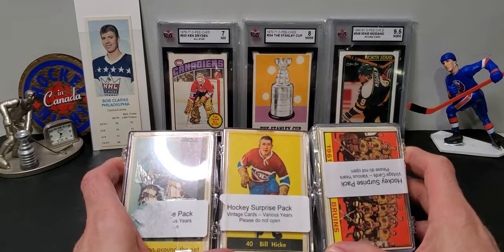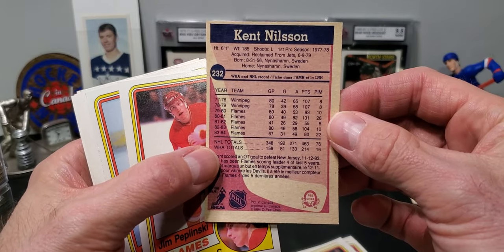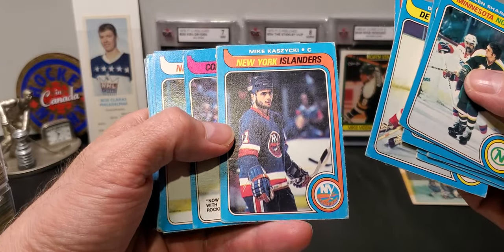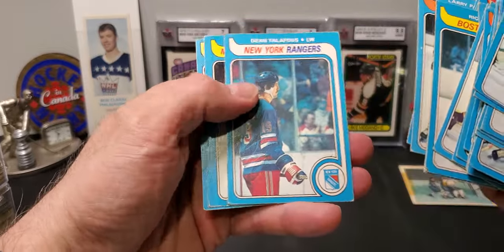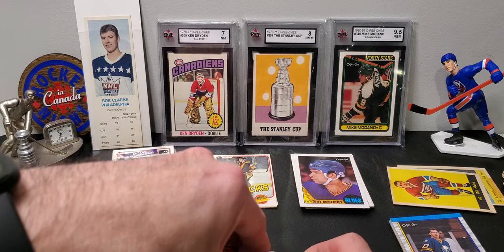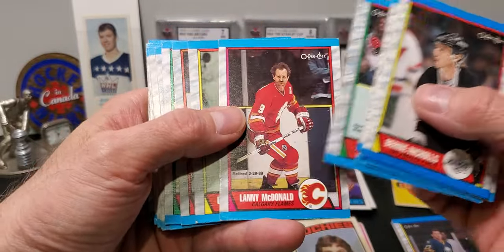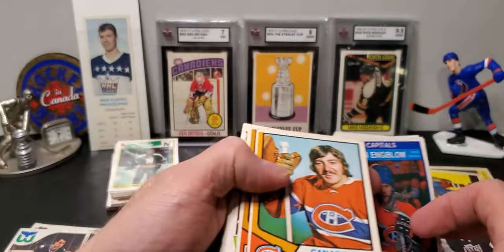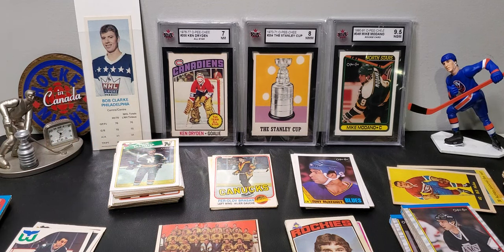Vintage Hockey Card Mystery Cubes Are Back!